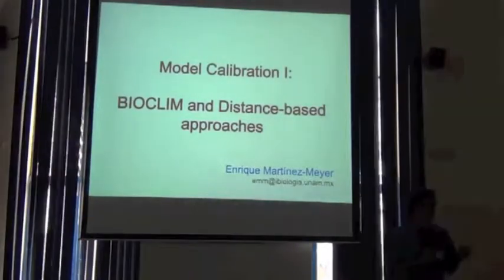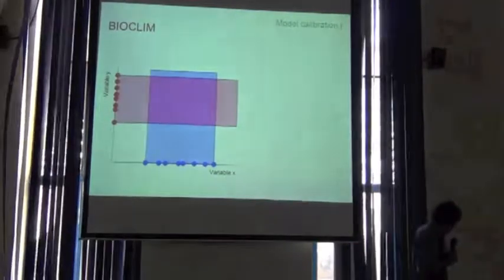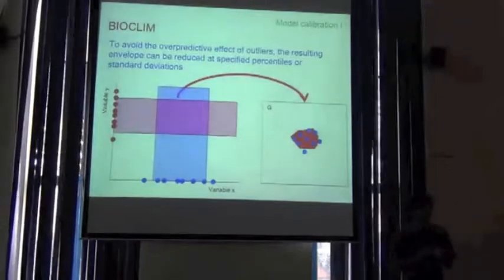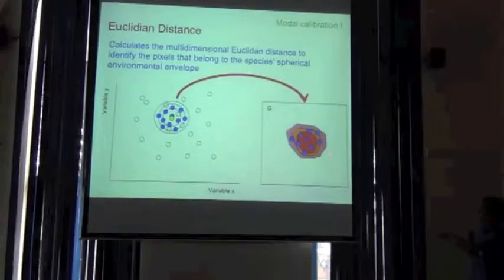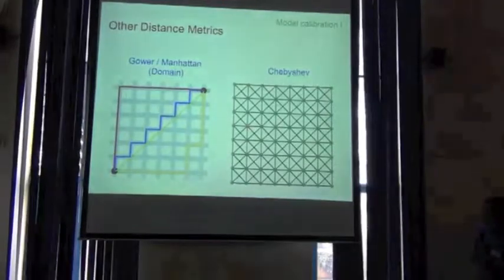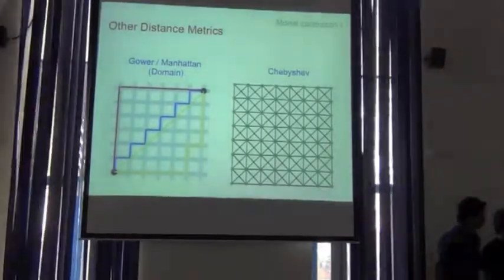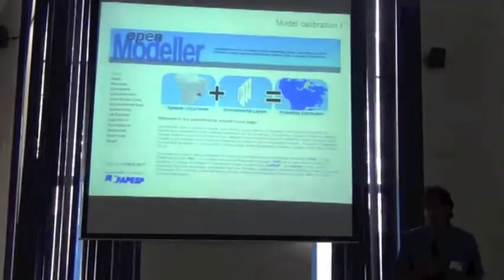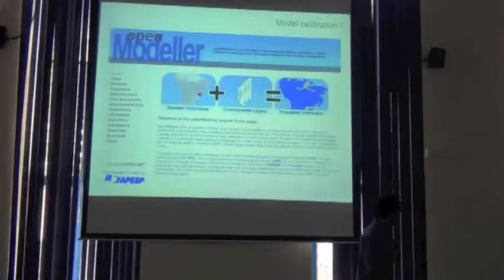BITC / ENM - 24a -- BIOCLIM and Distance Approaches 1